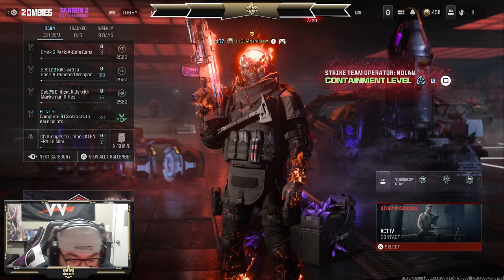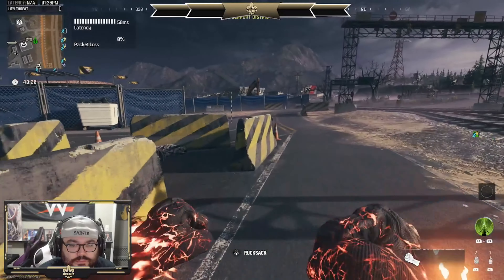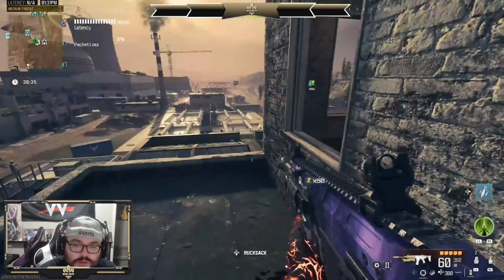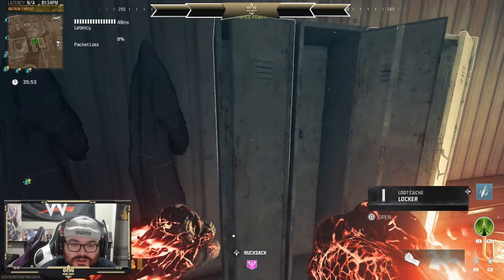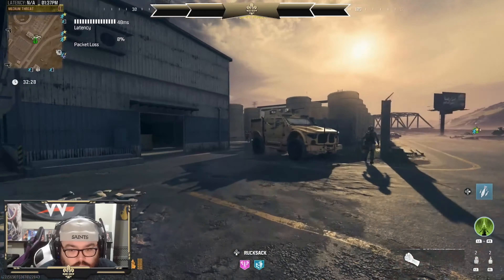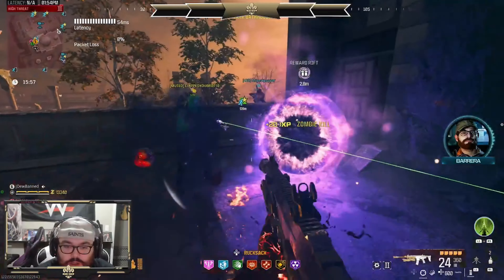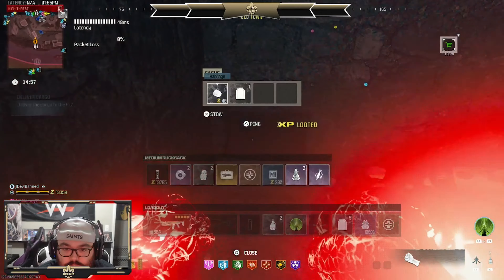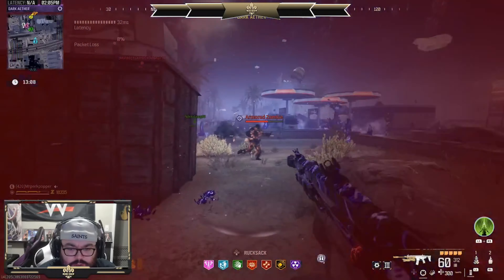MW3 Zombies - New Operator Dark Aether Run!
Wanted to see how far I could get on a new operator. If you enjoy this game play come check me out on Twitch!